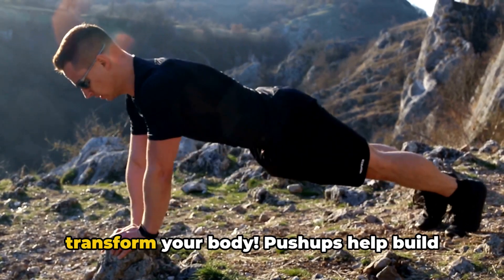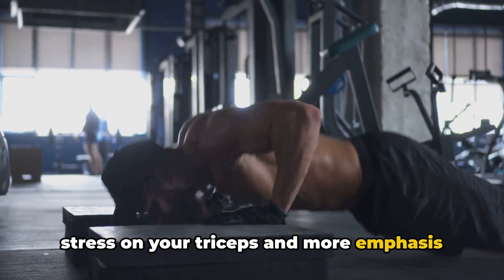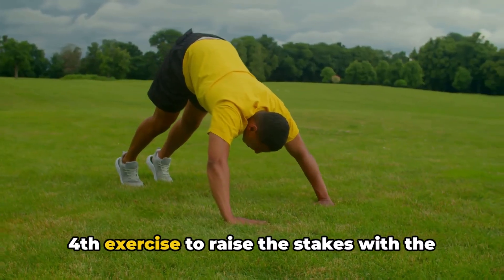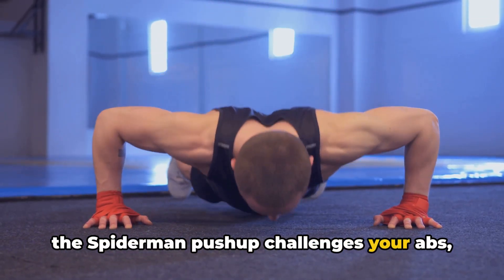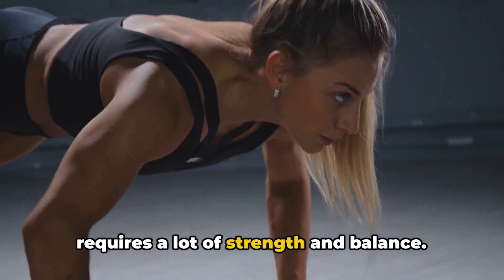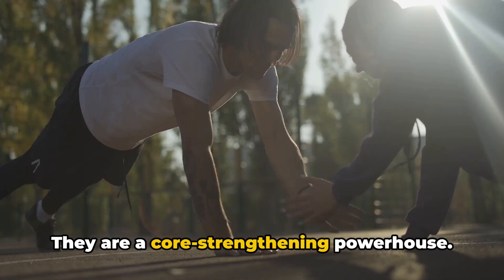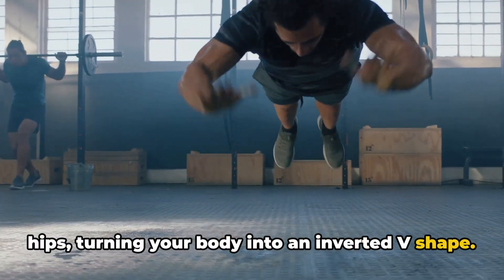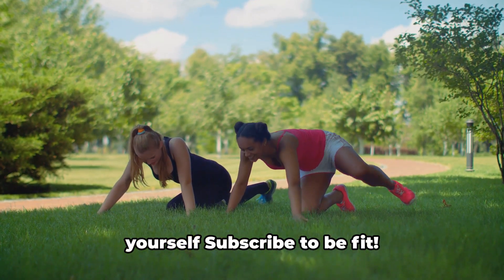What Happens to Your Body If You Do 50 Pushups a Day!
In this video, we'll explore the benefits of doing 50 pushups a day. From building muscle to improving posture to boosting overall strength, you'll be surprised at all the positive effects this simple exercise can have on your body. Watch and find out what happens when you commit to doing 50 pushups a day!

00:00:00
50 Pushups A Day

00:00:12
The Classic Pushup

00:01:02
The Wide Pushup

00:01:54
The Diamond Pushup

00:02:53
The Pike Pushup

00:03:45
The Spiderman Pushup

00:04:37
The Remaining 5 Pushup Variations

00:06:15
Recap 50 Push Ups Daily